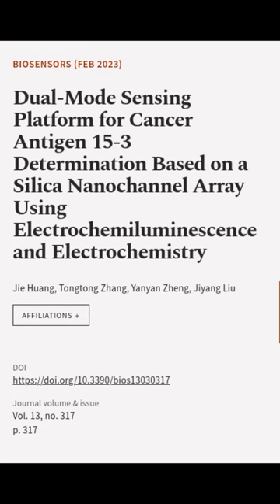Dual-Mode Sensing Platform for Cancer Antigen 15-3 Determination Based on a Silica Na... | RTCL.TV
### Keywords ###

### Article Attribution ###
Title: Dual-Mode Sensing Platform for Cancer Antigen 15-3 Determination Based on a Silica Nanochannel Array Using Electrochemiluminescence and Electrochemistry
Authors: Jie Huang, Tongtong Zhang, Yanyan Zheng ,and Jiyang Liu
Publisher: MDPI AG
DOI: 10.3390/bios13030317

### Video Timestamps ###
0:00:00 - Summary
0:00:54 - Title
0:01:00 - End